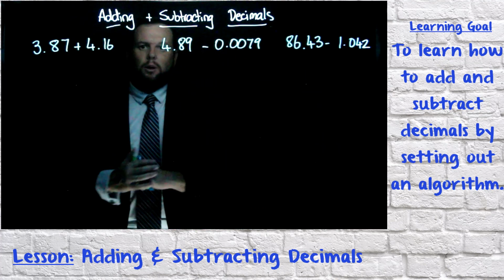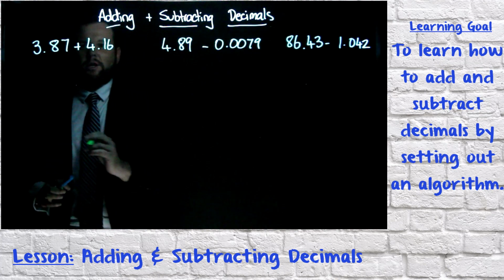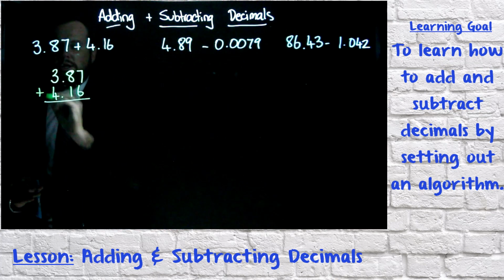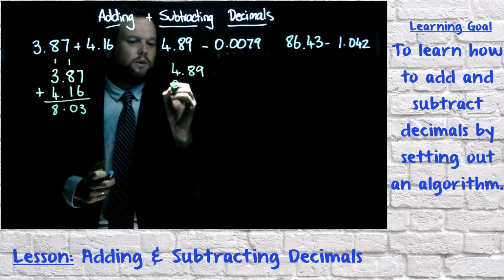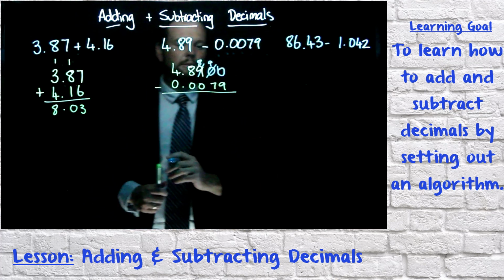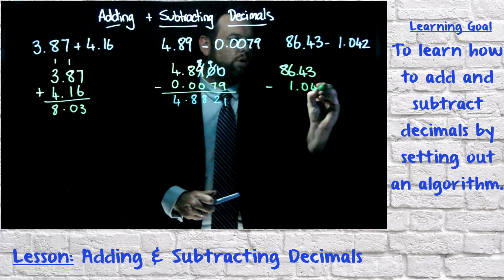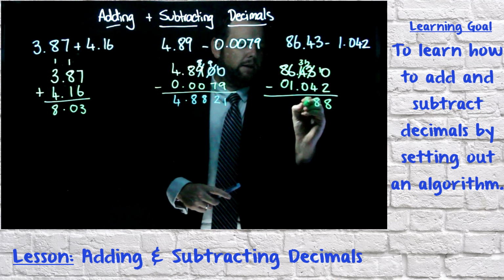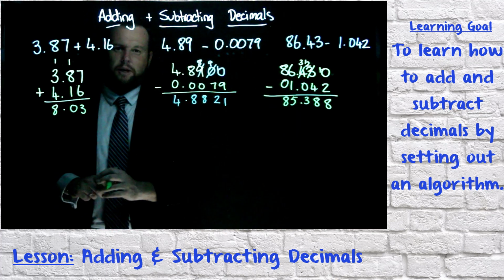Adding and Subracting Decimals